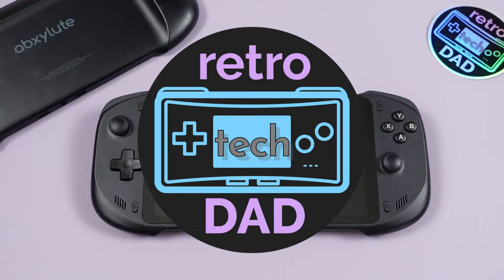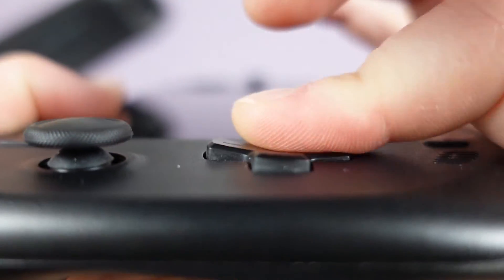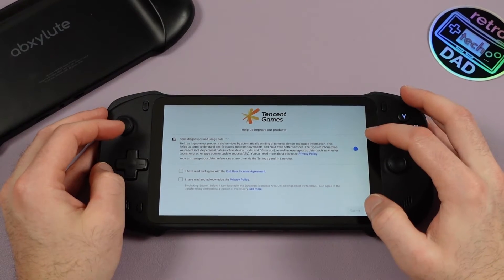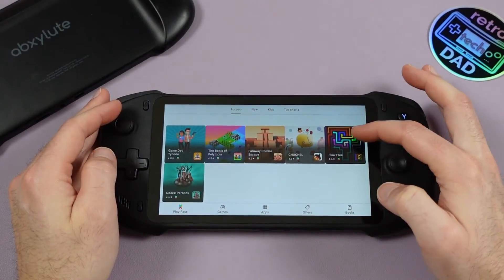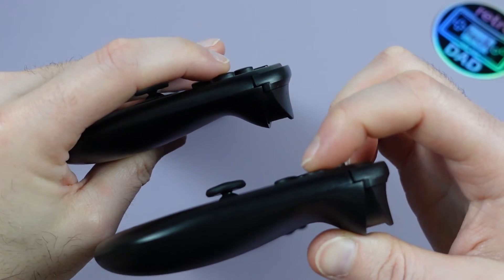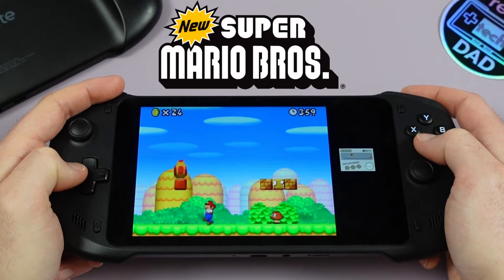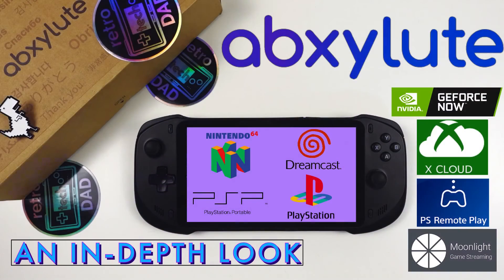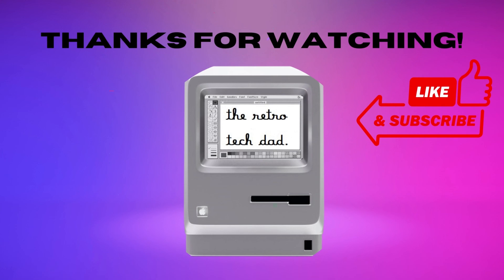ABXYLUTE Follow-Up | DVT2 Engineering Model – D-Pad FIXED?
👉 Join me as we take a look at the follow-up @abxylute DVT2 revision engineering sample. This is an Android based, cloud focused gaming handheld. It is powered by the Mediatek MT8365 and is the first handheld from the Abxylute team. In this video, we will follow-up from our coverage of the Abxylute and see what has changed in both hardware and software with the second engineering sample. Has the d-pad been improved since the first sample? What changes have been made to the software experience? We will cover those topics and a lot more in this follow-up video of the Abxylute cloud handheld.

🛒ABXYLUTE Kickstarter Campaign:
🛒Other products to consider:
➡Logitech G Cloud

📑CHAPTERS:
00:00 Intro
00:21 Packaging Differences
01:15 Hardware Changes?
02:53 Software Changes?
04:48 D-Pad Fixed?
06:01 Gaming Revisited (Android, Nintendo DS)
07:12 Teardown Revisited
08:25 Final Thoughts

The product shown here is an engineering sample and was provided to me by ABXYLUTE for the purpose of this review. ABXYLUTE did not review this video before publishing.